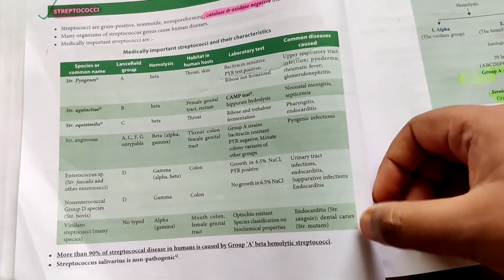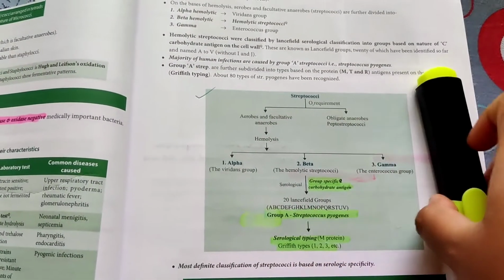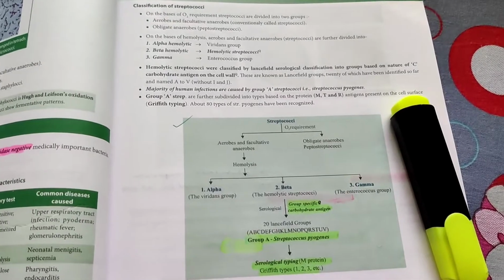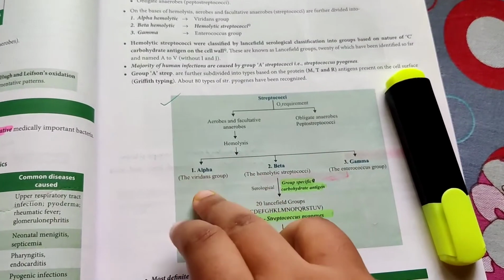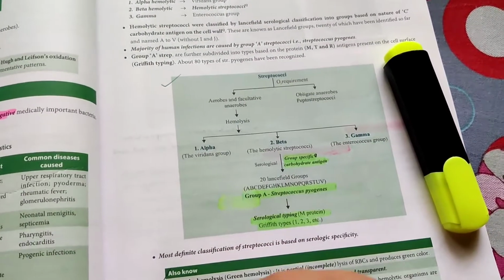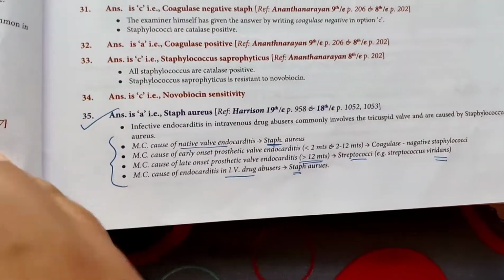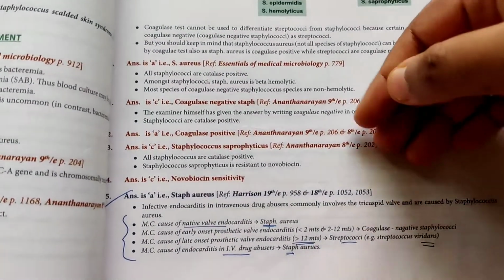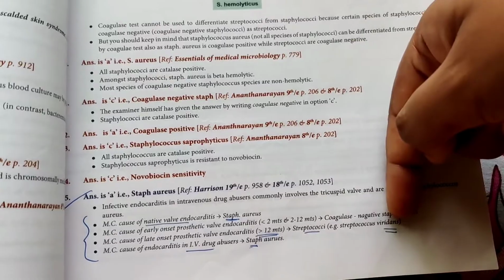Gram Positive Cocci || Microbiology || NEET MDS 2022 || study with me || Revision || Important Point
Hi to all NEET MDS aspirants. I'm creating this channel to help fellow students to study more efficiently. It also helps me to revise the points.